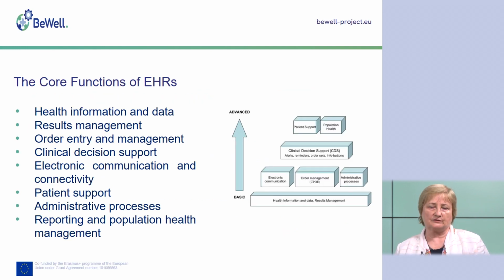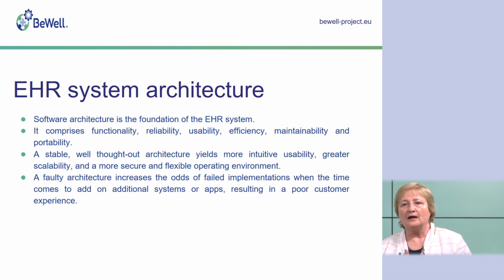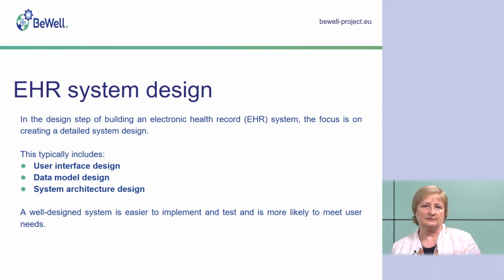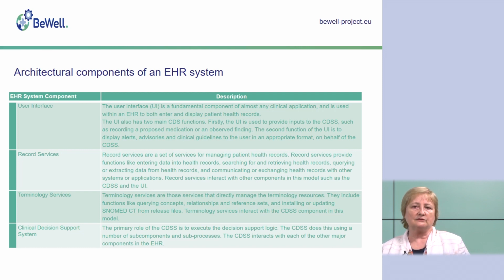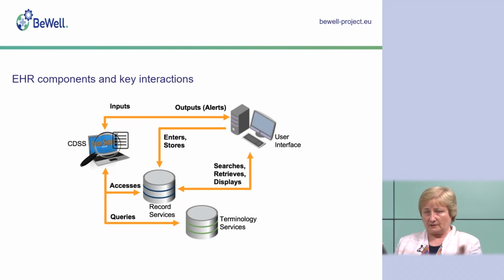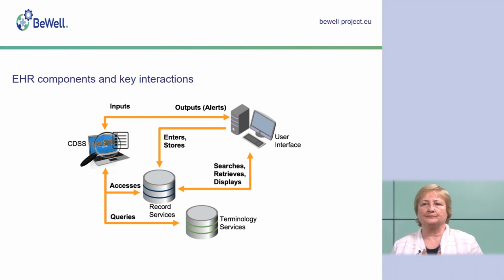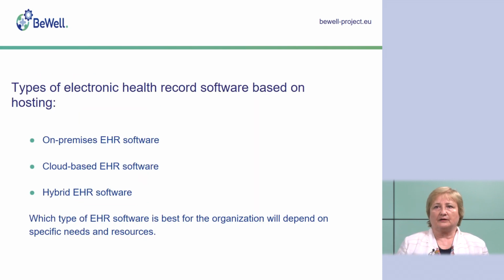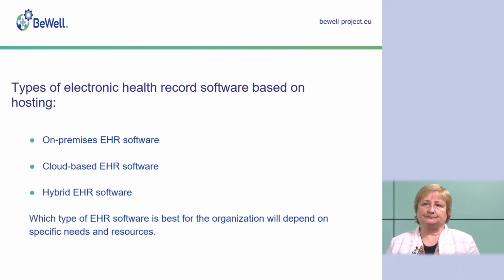PACS, e-file, RIS: BeWell-T09 - Module 5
Module 5: Architecture of Electronic Health Record

BeWell fosters synergies with other European initiatives, such as the TRANSiTION project which aligns with BeWell's focus on advancing digital skills development for healthcare workforce.